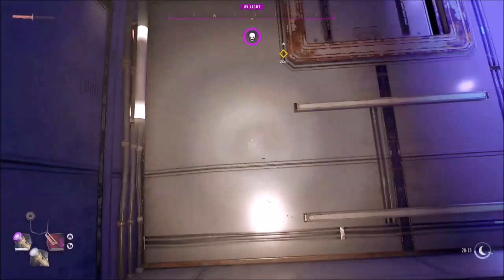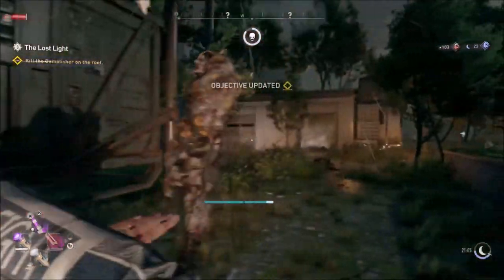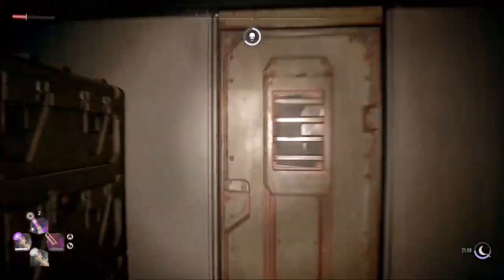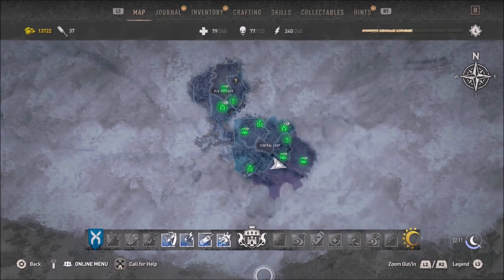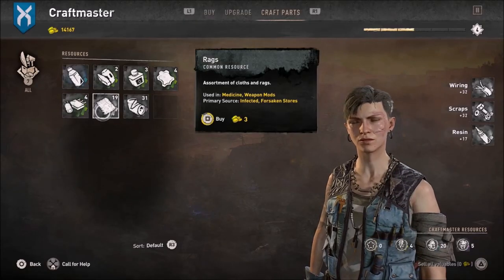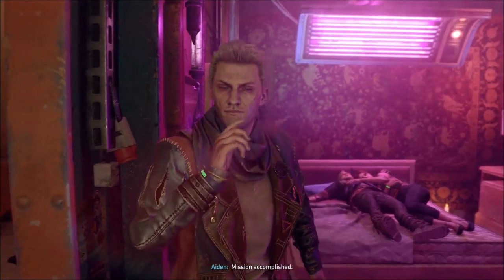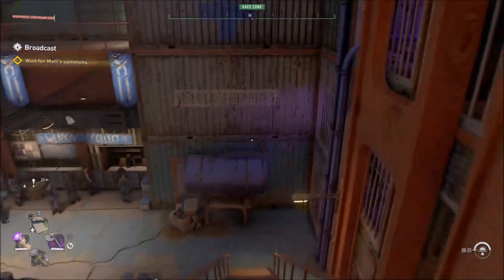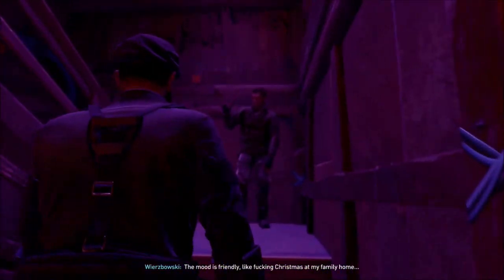Broadcast - Dying Light 2 - Let's Play part 17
We deliver the UV lamps to Jack Matt and proceed to plan our assault on the tower.